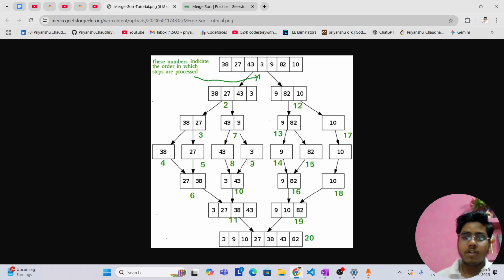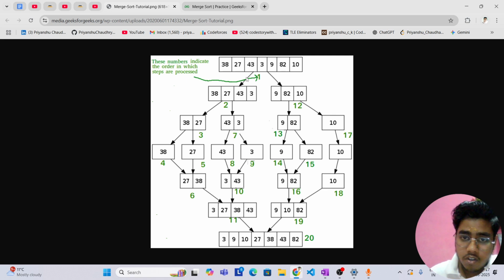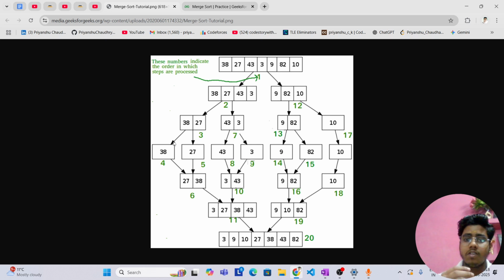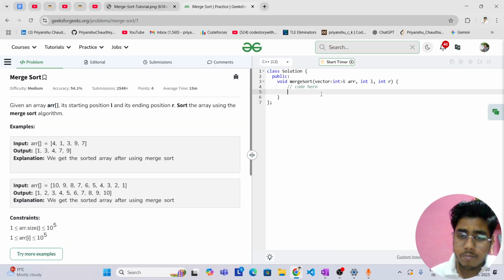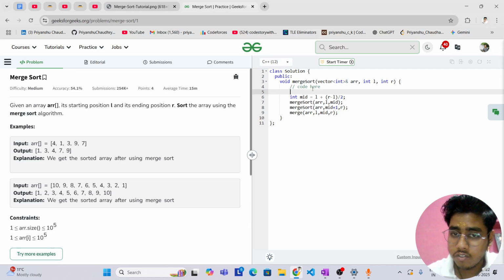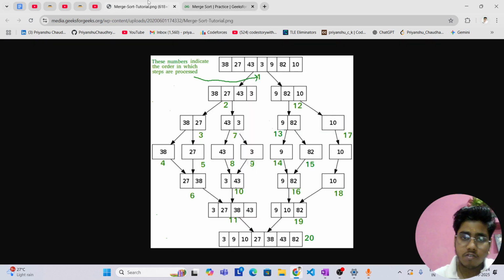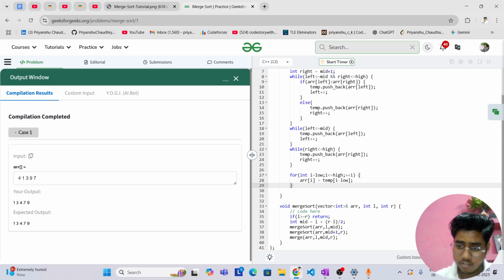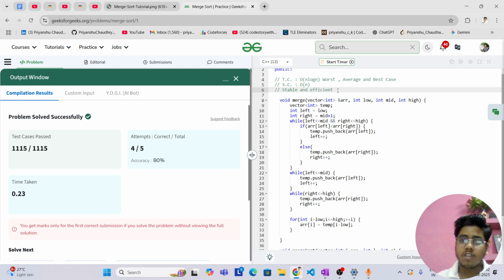Merge Sort (C++) | DSA Sorting Algorithms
🔍 Confused by Merge Sort? In this video, we break it down like never before using a real life example that makes it crystal clear!

👨‍🏫 What’s inside:

🔄 How Merge Sort actually works (Divide & Conquer)

📦 Real-life analogy to visualize the process

🧠 Dry run on a sample array

💻 Merge Sort code explained line by line

This is part of my Sorting Techniques playlist in Data Structures & Algorithms.

🎯 Purpose:
This video is part of my journey to improve my communication skills by explaining DSA concepts.